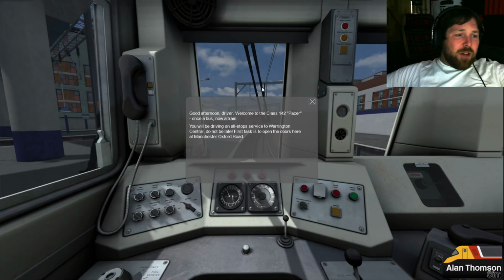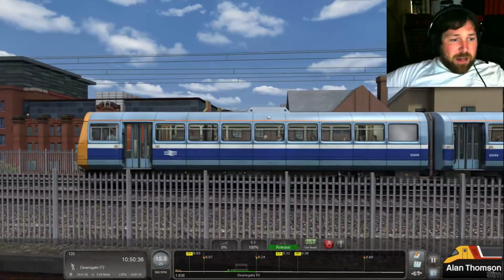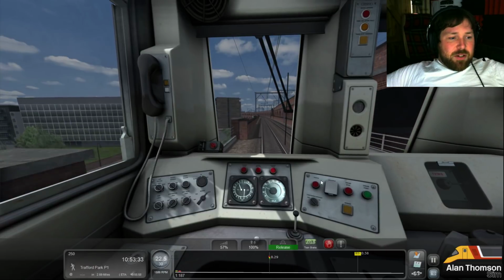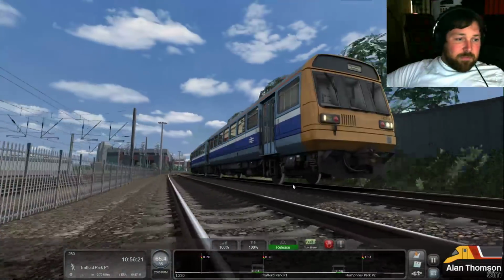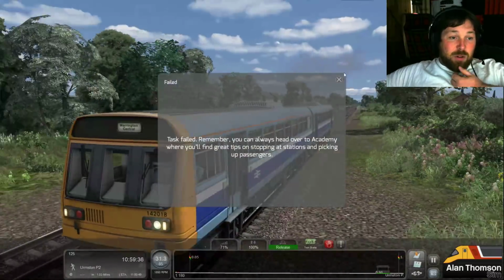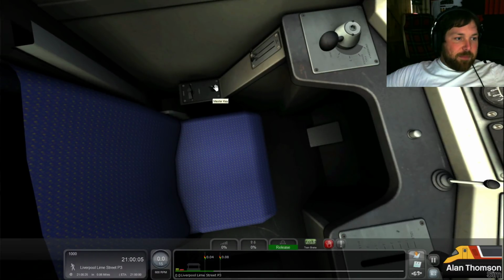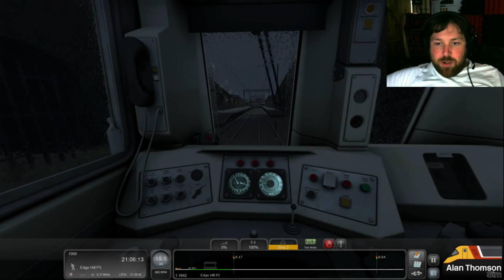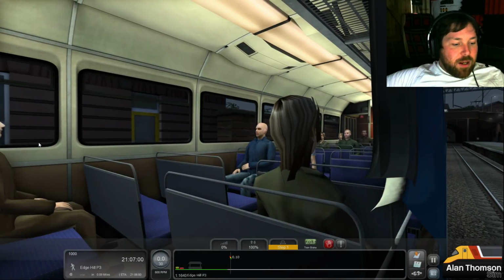Train Simulator 2020: DTG Class 142 FIRST LOOK